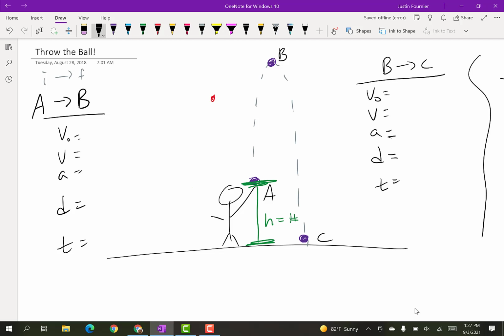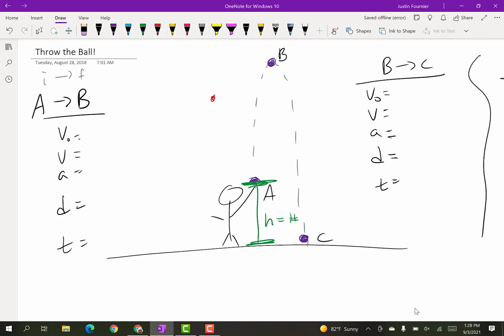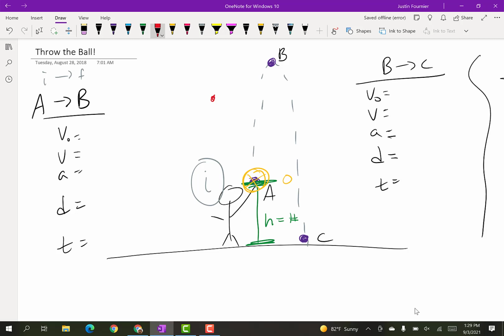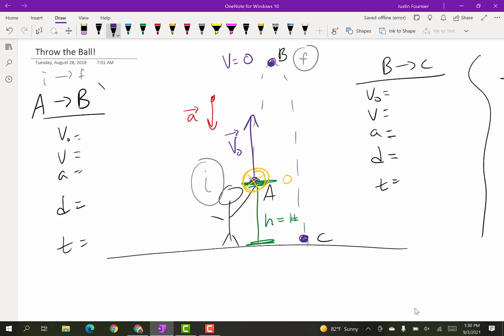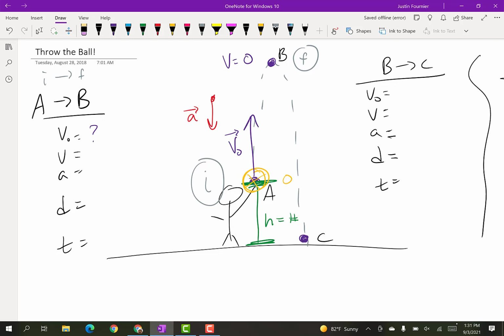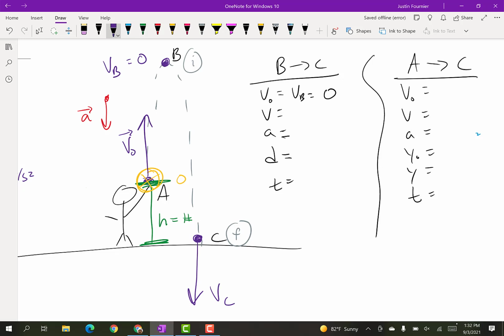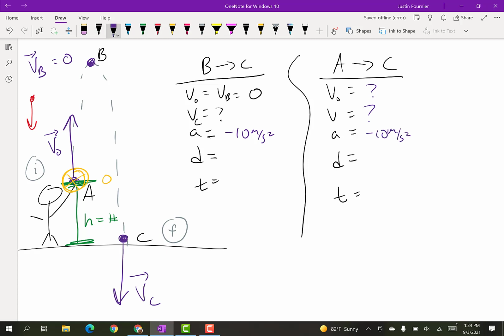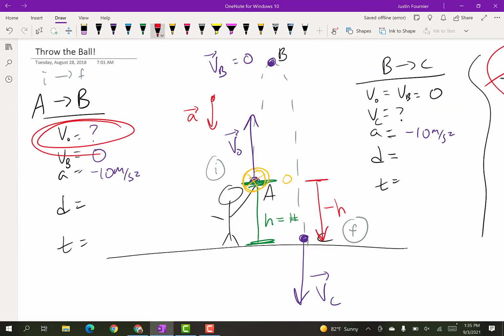Air Ball Lab 2 HINT (HP)